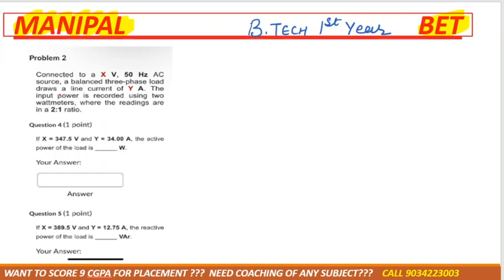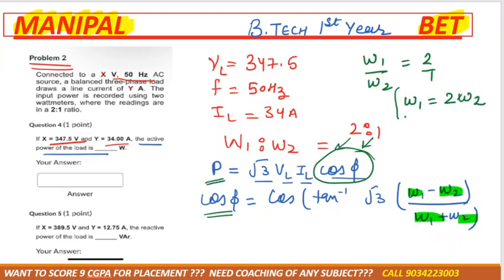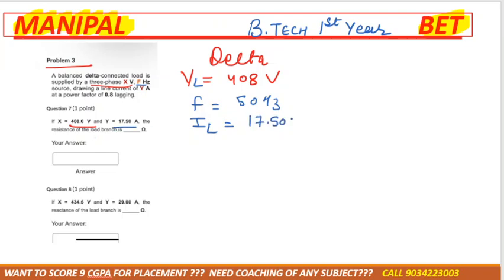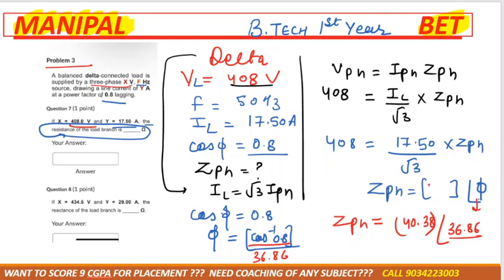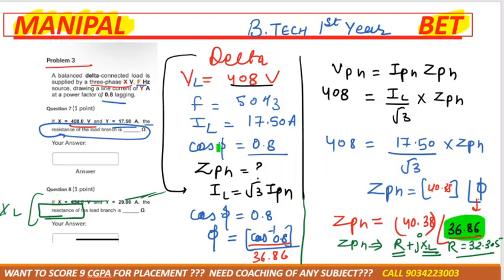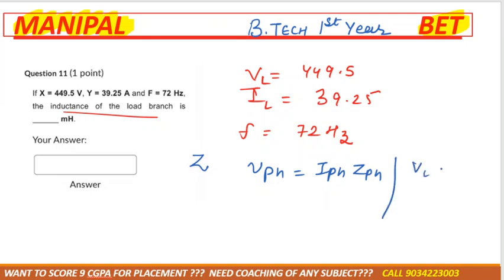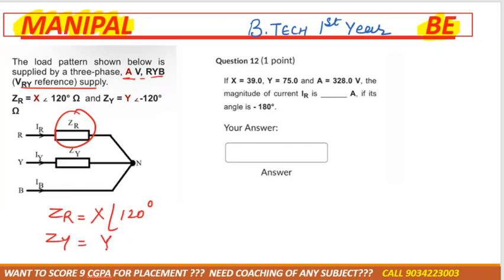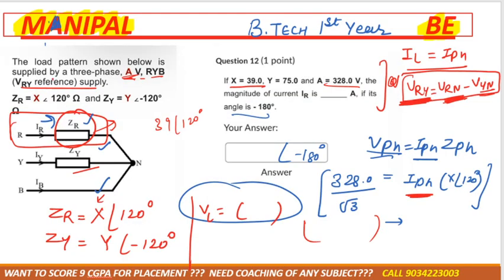Module-3 Assignment of star and delta continued # bet end sem